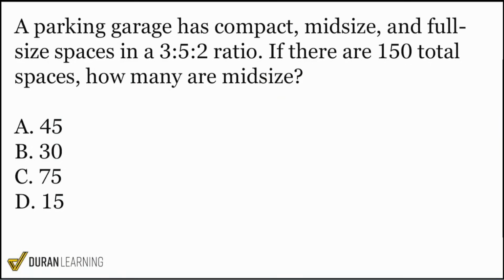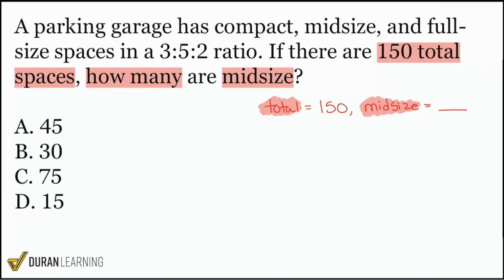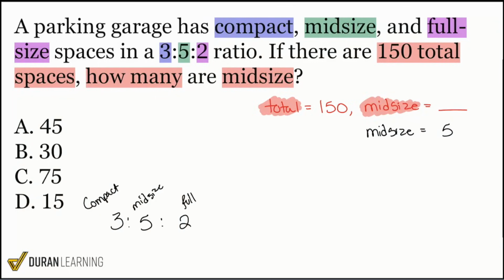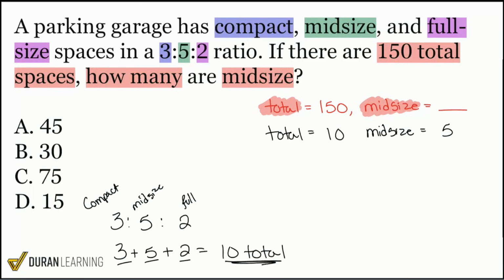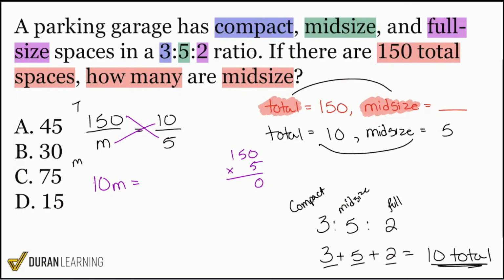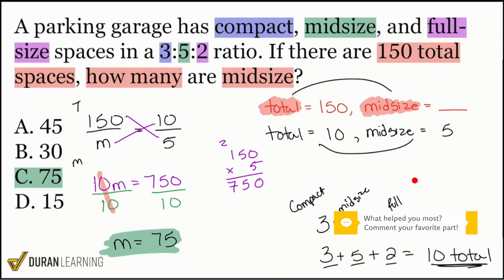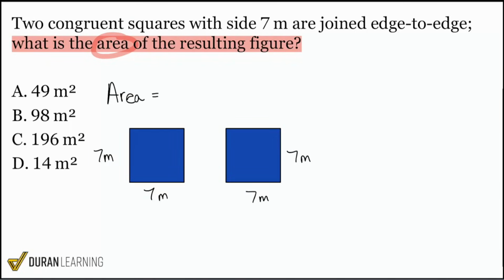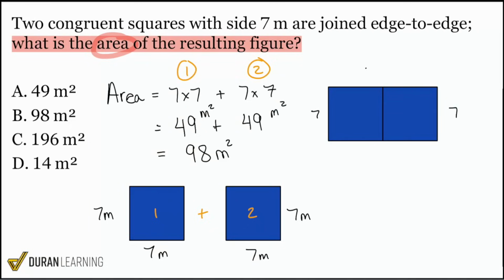ASVAB Arithmetic Reasoning: Ratios & Area Word Problems Explained | Practice Questions Inside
Ready to boost your ASVAB score?
In this video, Coach Anderson breaks down two essential Arithmetic Reasoning questions you’ll likely see on the ASVAB!

You’ll learn proven strategies for tackling ratio and proportion problems as well as step-by-step methods for solving tricky area word problems. Whether you’re struggling with math or just want to sharpen your skills, this video is packed with tips to help you succeed.

Here’s what you’ll learn:
0:00 – How to solve a triple-ratio problem: "A parking garage has compact, midsize, and full-size spaces in a 3:5:2 ratio. If there are 150 total spaces, how many are midsize?"
6:02 – Area word problem: "Two congruent squares with side 7 m are joined edge-to-edge; what is the area of the resulting figure?"

Crush the ASVAB Arithmetic Reasoning section, master ratios, proportions, and area calculations, and get the confidence you need for test day.